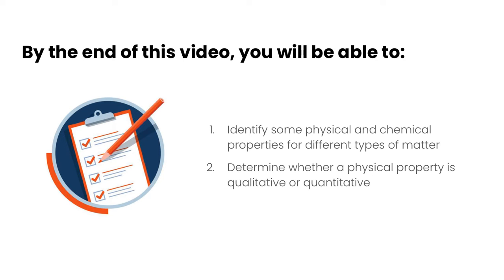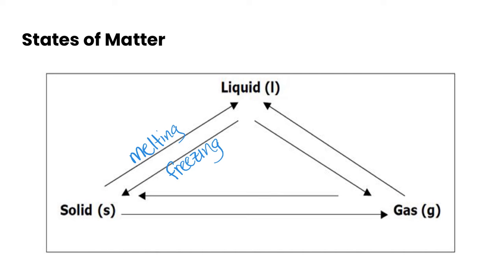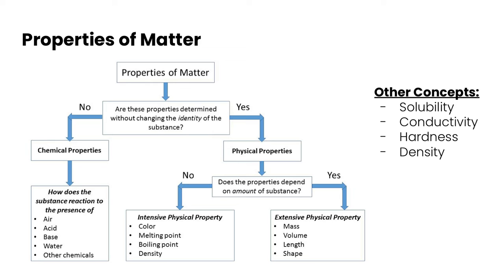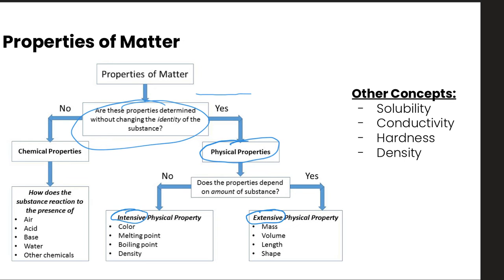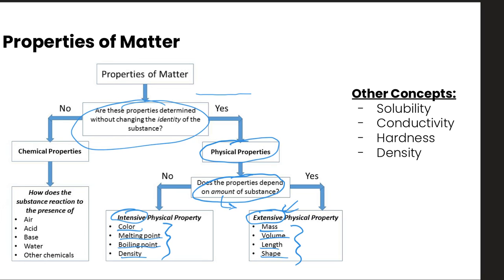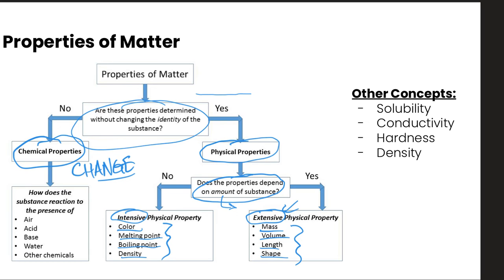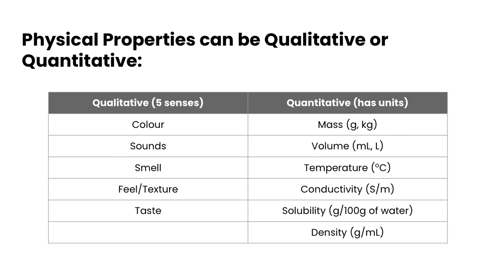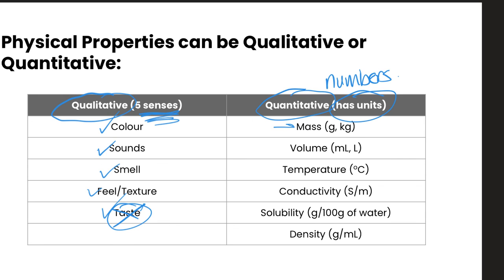Physical and Chemical Properties of Matter | SNC1W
In this video, we will go over states of matter, physical properties, chemical properties, and qualitative or quantitative definitions.